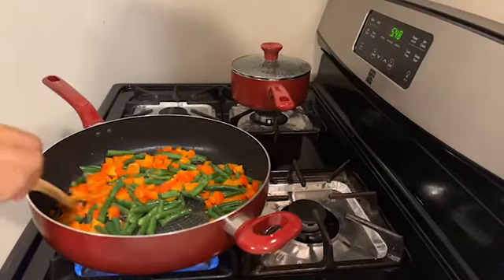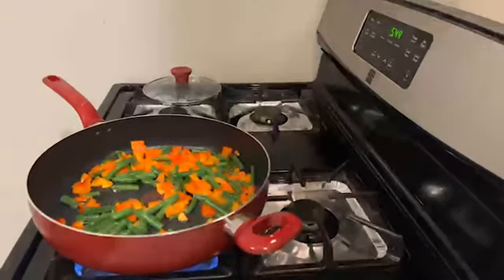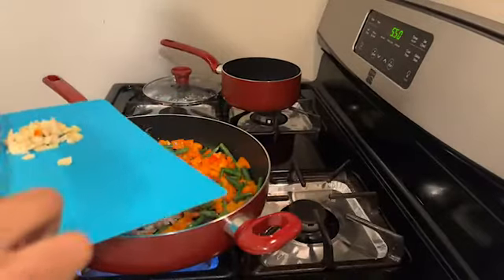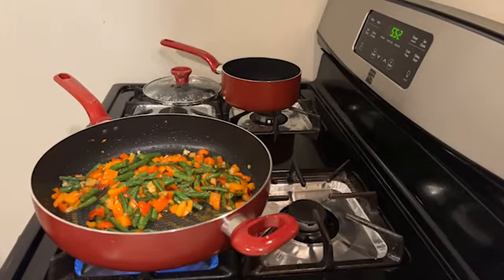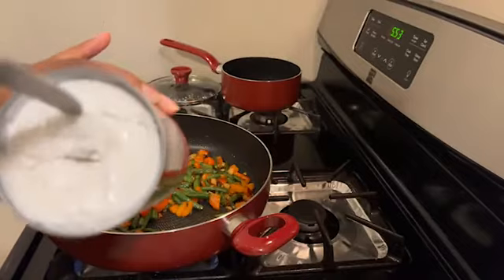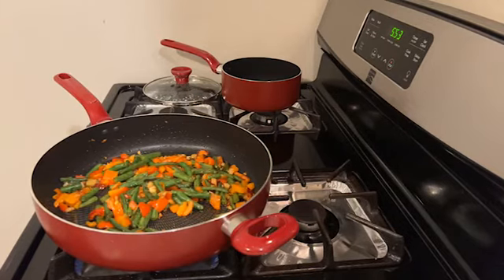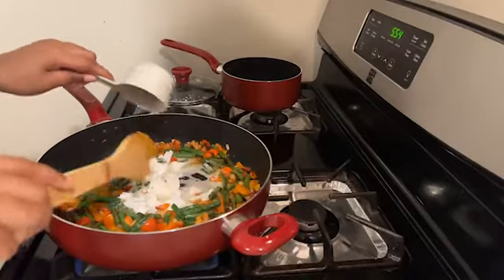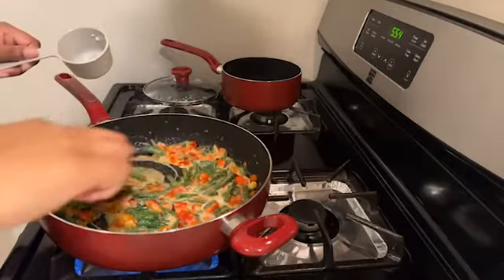문지르면 슬라임이 쉽게 제거되는 것을 볼 수 있습니다 - Sam Daly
Sam Daly
문지르면 슬라임이 쉽게 제거되는 것을 볼 수 있습니다